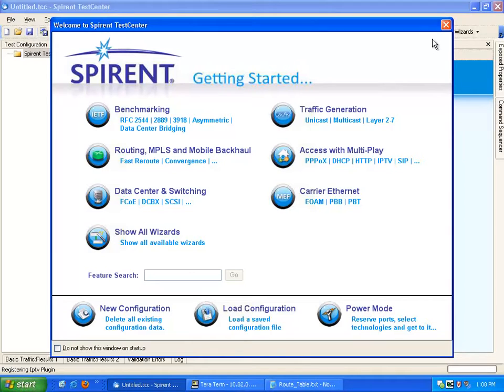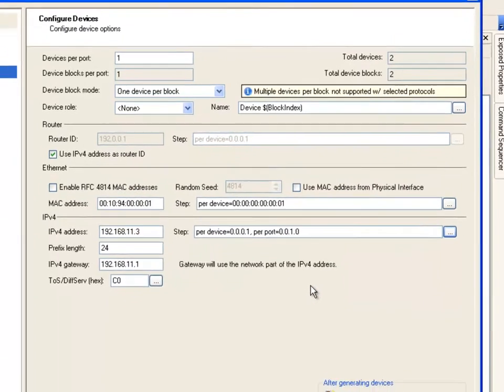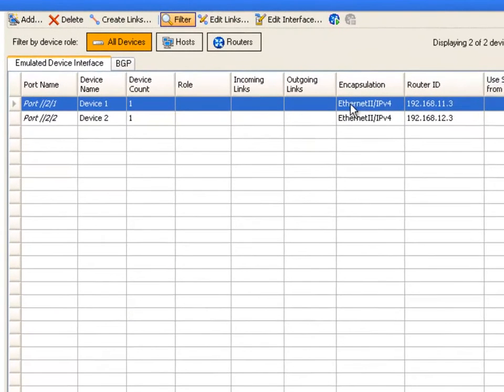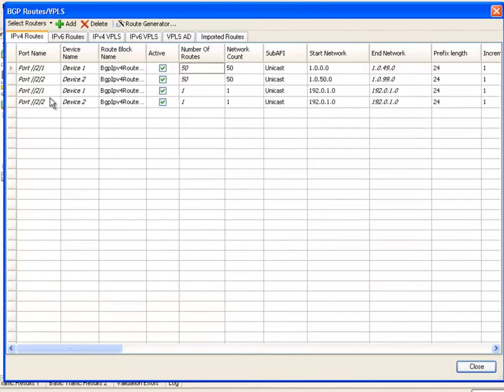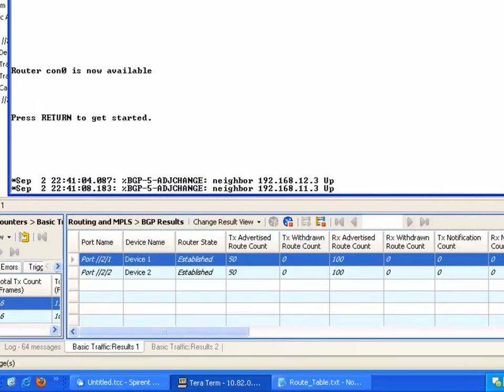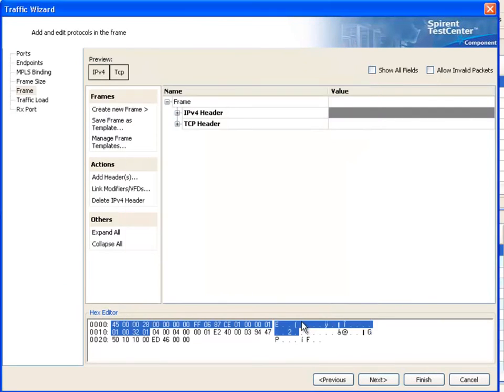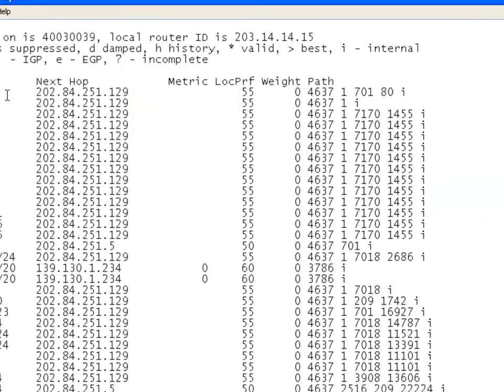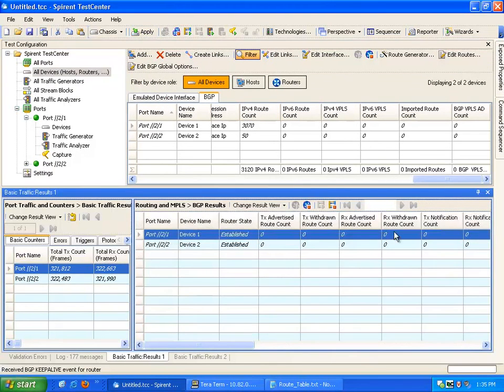How to learn Spirent TestCenter BGP Demonstration